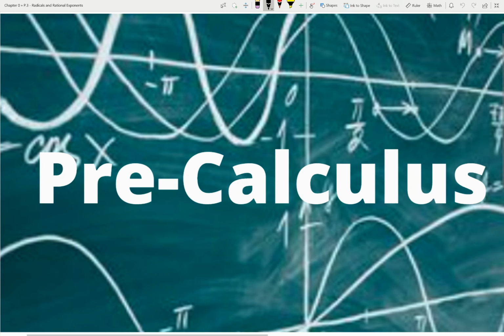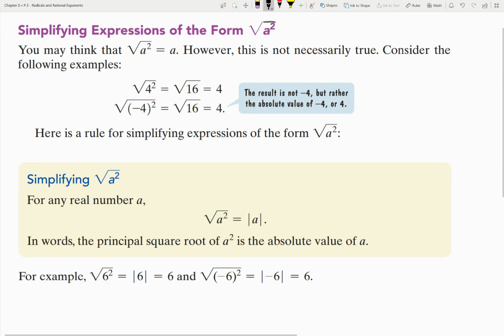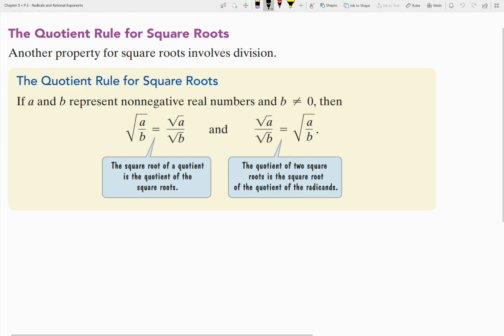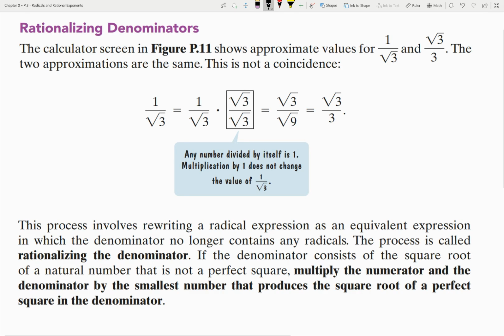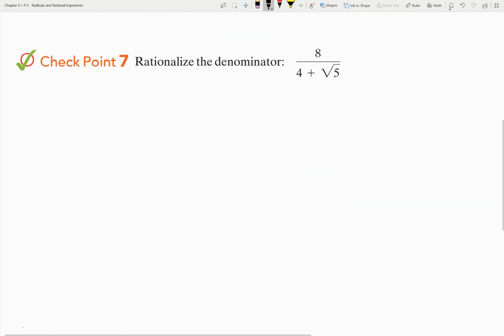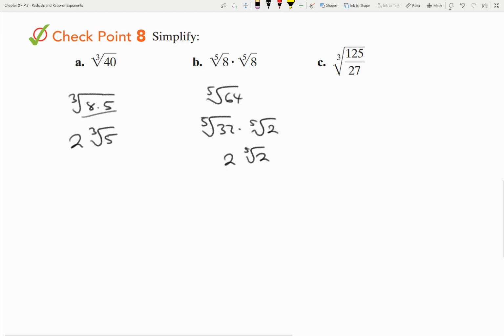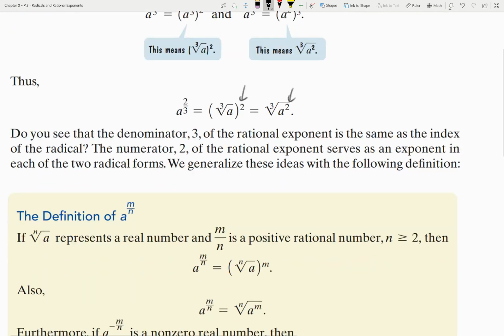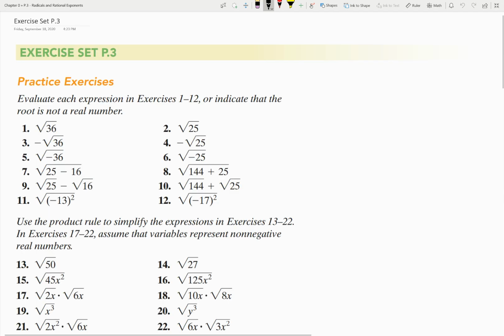P.3 Radicals and Rational Exponents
Precalculus section P.3 Radicals and Rational Exponents

0:00 Introduction
4:04 Example 1 - Evaluating Square Roots
11:05 Example 2 - Using the Product Rule to Simplify Square Roots
15:45 Example 3 - Using the Quotient Rule to Simplify Square Roots
18:51 Example 4 - Adding and Subtracting Like Radicals
20:10 Example 5 - Combining Radicals That First Require Simplification
24:43 Example 6 - Rationalizing Denominators
29:21 Example 7 - Rationalizing a Denominator Containing Two Terms
34:30 Example 8 - Simplifying, Multiplying, and Dividing Higher Roots
39:35 Example 9 - Combining Cube Roots
43:10 Example 10 - Using the Definition of a to the 1/n power
47:57 Example 11 - Using the Definition of a to the m/n power